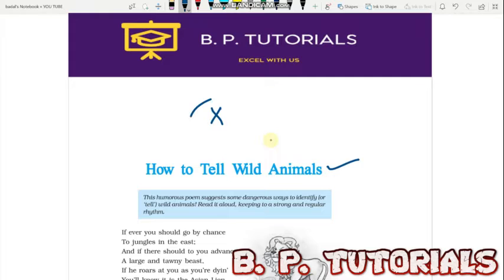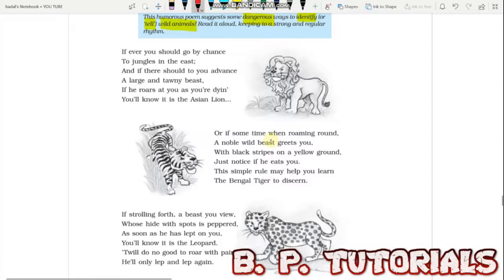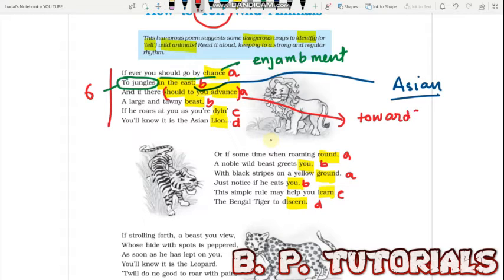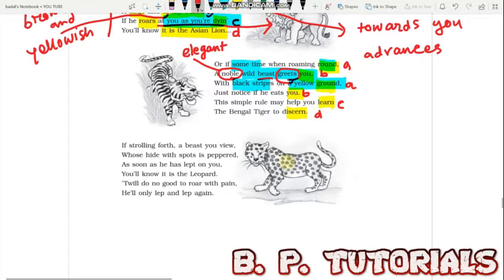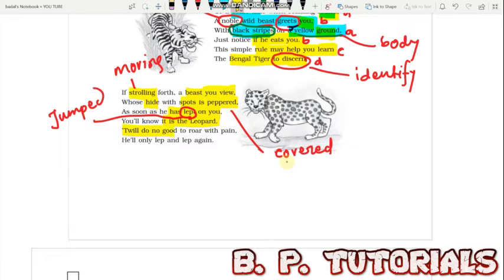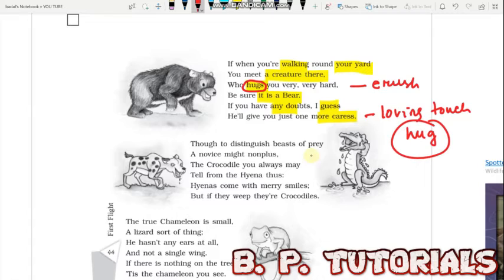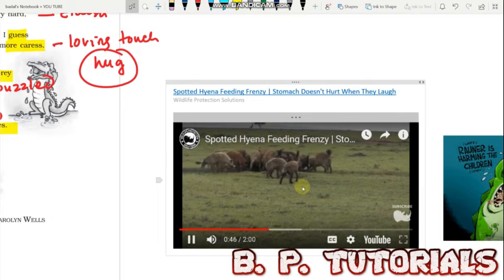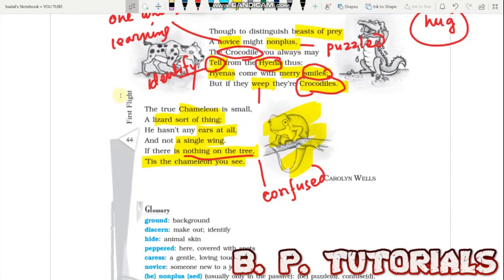COMPLETE ANALYSIS OF HOW TO TELL WILD ANIMALS || CBSE CLASS 10 || ENGLISH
HERE GOES CBSE CLASS 10 ENGLISH "HOW TO TELL WILD ANIMALS". COMPLETE ANALYSIS OF THE POEM WITH EVERY POSSIBLE DETAIL

FRIENDS AND VIEWERS YOU CAN CONNECT ME IN THE FOLLOWS WAYS-
3. (ICSE AND ISC STUDY MATERIALS)
BUY BOOKS WRITTEN BY ME
1. KALCHAKRA OOM AND THE CHOSEN FIVE (FANTASY FICTION)
2. Whispers of the Invisibles - Nachiketa and the Mystery of the Dark Shadows
3. 1001 ONE WORD SUBSTITUTIONS FOR COMPETITIVE EXAMINATIONS
DOWNLOAD MY APPS
1. CBSE NCERT ANSWERS
2. 1001-ONE WORD SUBSTITUTIONS